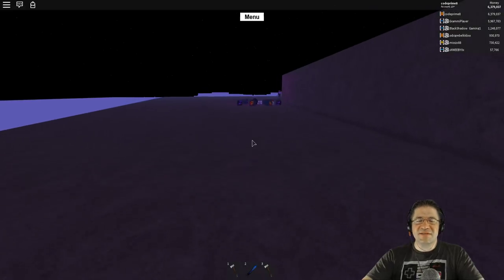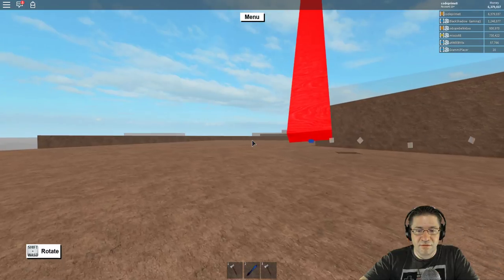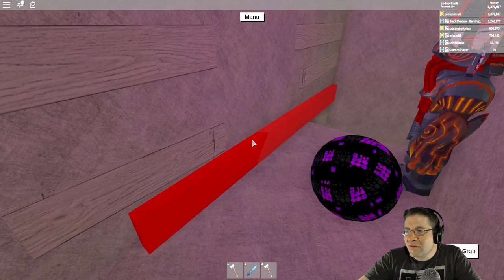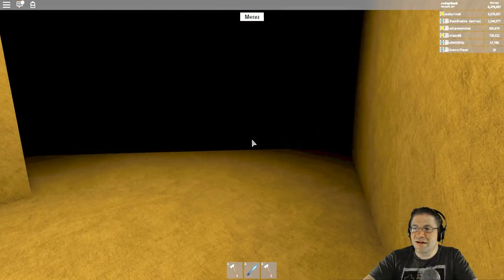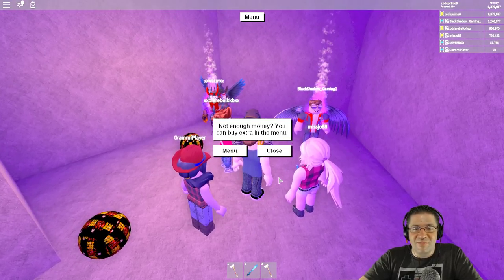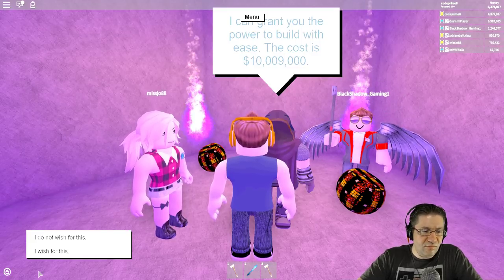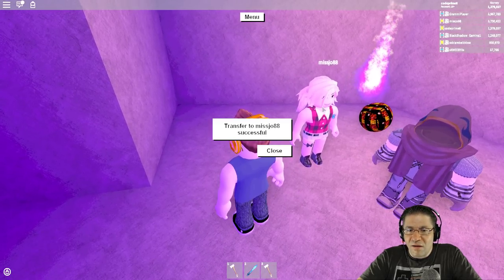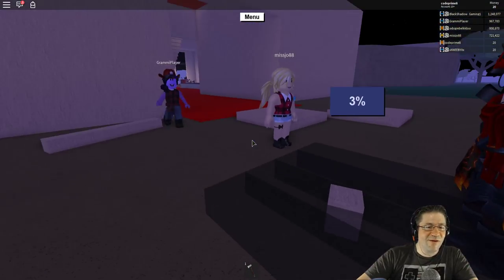Roblox - Lumber Tycoon 2 - The Stranger (New Secret Area)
In this episode of Roblox Lumber Tycoon 2, we discover, uncover, and unlock the secret of the stranger hidden in the mountain. BigRebel, MissJo, Grammi, Weeby, BlackShadow, and I join forces in this Epic episode. Love you all!

Weeby
(i cant find the link!)